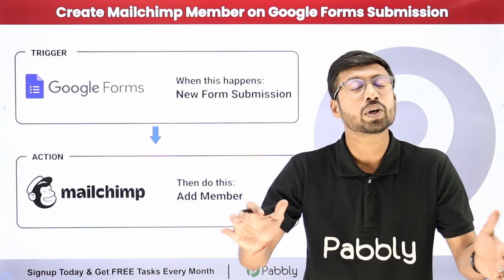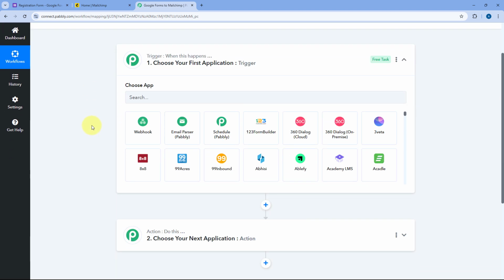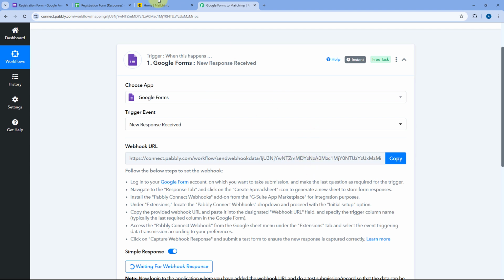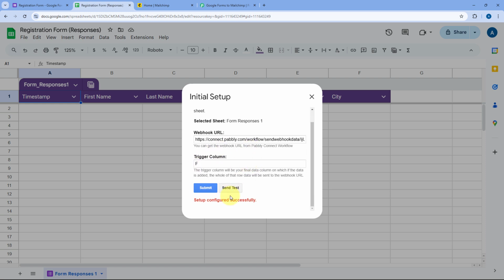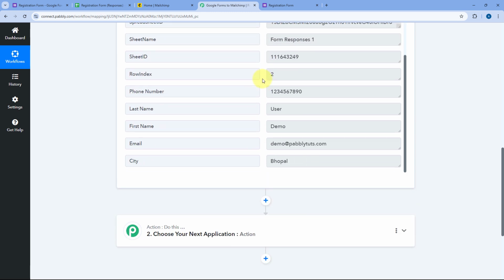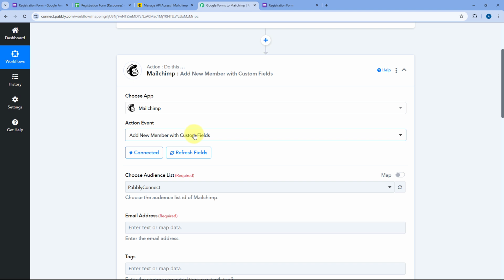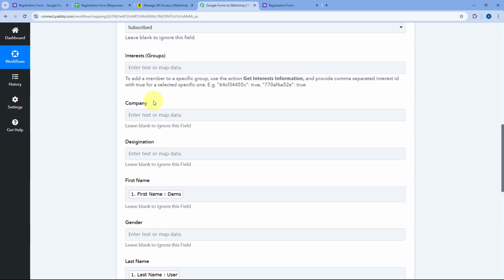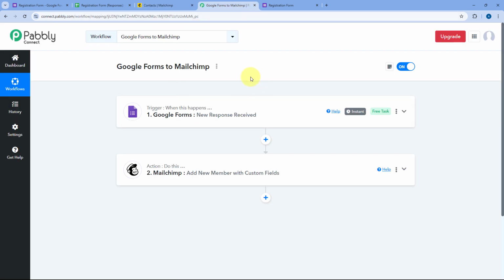How to Create Mailchimp Member on Google Forms Submission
In this tutorial, we’ll show you how to create a Mailchimp member automatically from Google Forms submissions using Pabbly Connect.

Google Forms is a popular tool for collecting data, while Mailchimp is an efficient platform for email marketing and audience management. By integrating Google Forms with Mailchimp, you can automatically add form respondents as members in your Mailchimp list, eliminating the need for manual data transfer.

This automation simplifies your workflow, allowing you to seamlessly manage your email campaigns and grow your subscriber list without additional effort.

Use Case:
As the owner of a small business, I can effortlessly grow my email list by creating Mailchimp members whenever someone submits a Google Form on my website. This streamlined process saves me time and ensures I can reach out to my customers with tailored promotions, ultimately enhancing customer engagement and driving more sales for my business.

Benefits of Pabbly Connect:

1. Automation: Save time, money, and resources by automating tasks.

2. Integration: Connect various web services to create efficient workflows.

3. Security: Enjoy industry-standard security for your data.

4. Scalability: Easily add new applications and services to your workflow.

5. Cost-effective: Choose from plans suitable for different business sizes, with no charges for internal tasks.